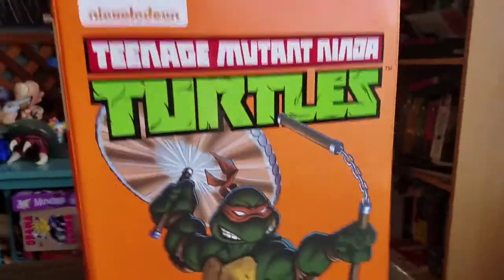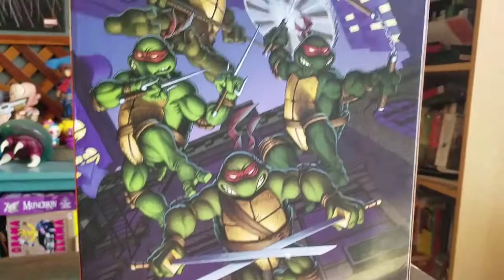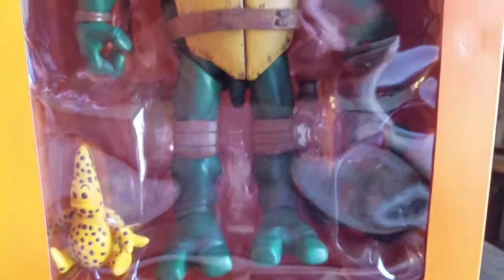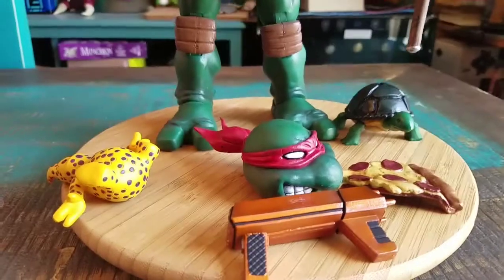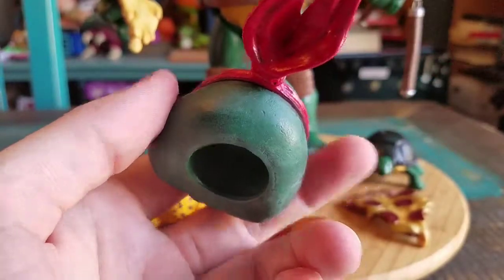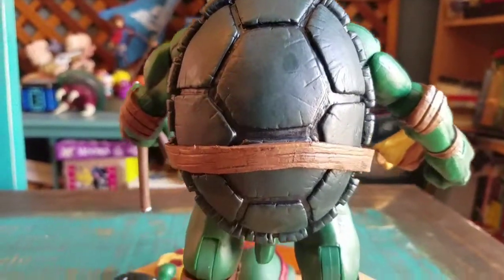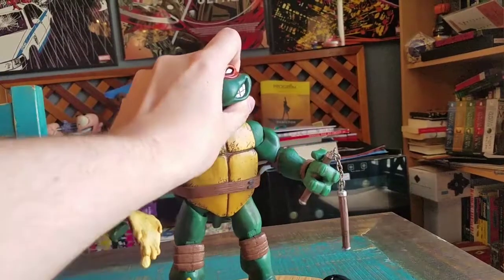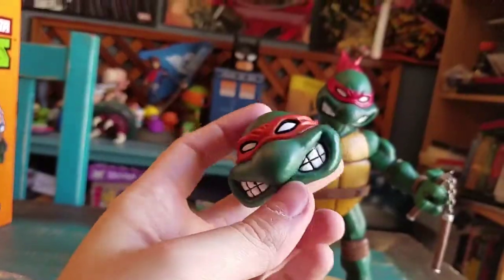TMNT Michelangelo Mondo Exclusive Ninja Turtles 1/6th Scale Figure Review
Michelangelo!